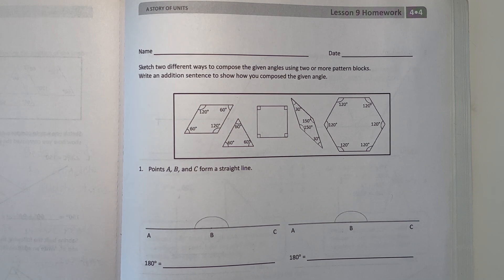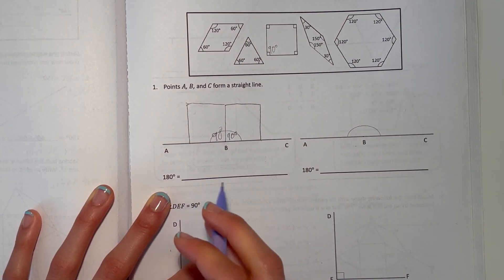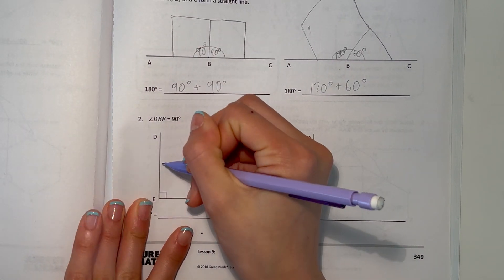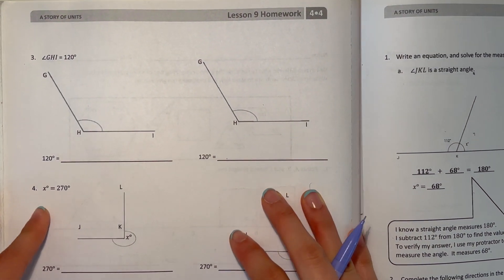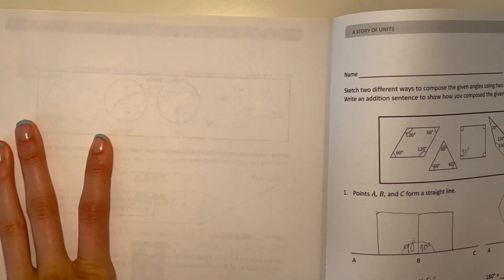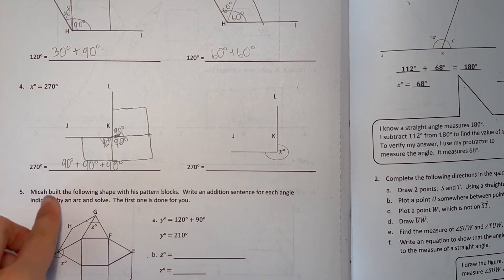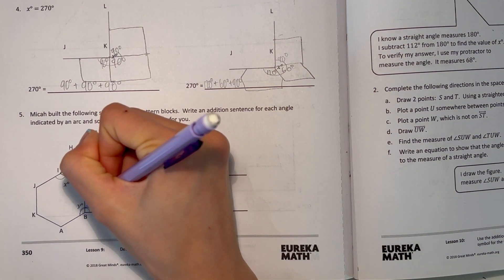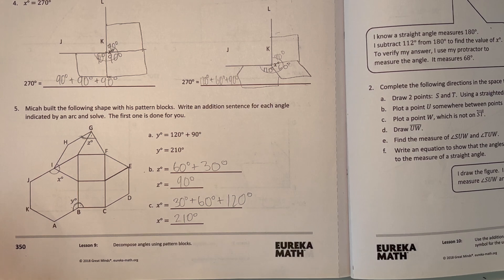Eureka Math Grade 4 Module 4 Lesson 9